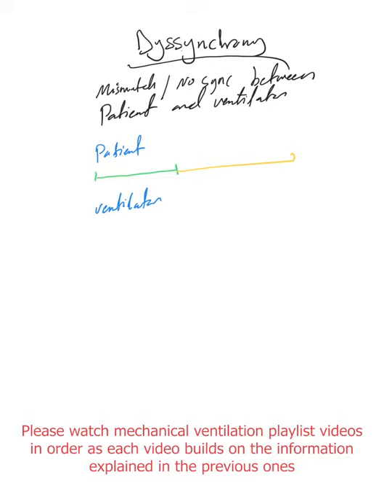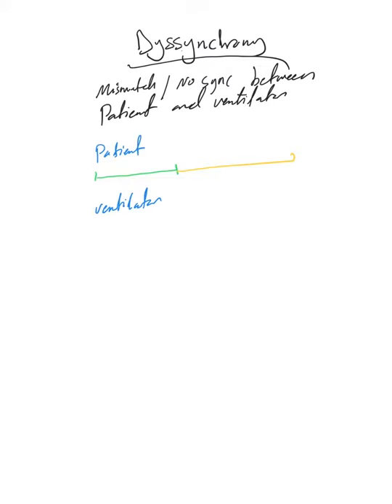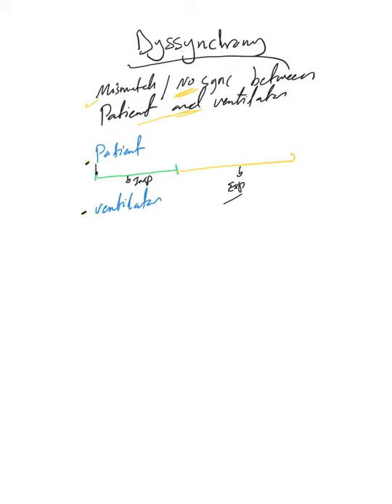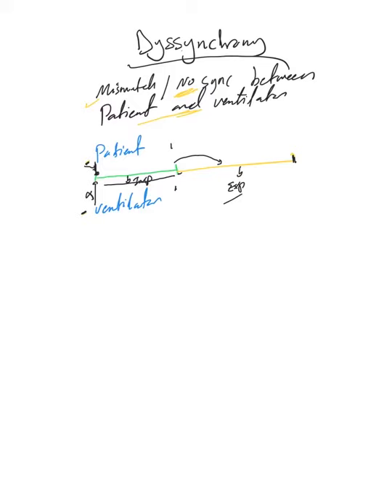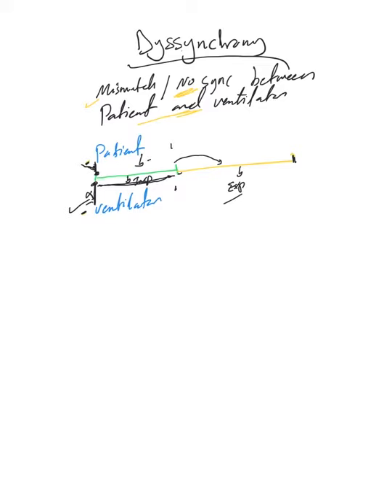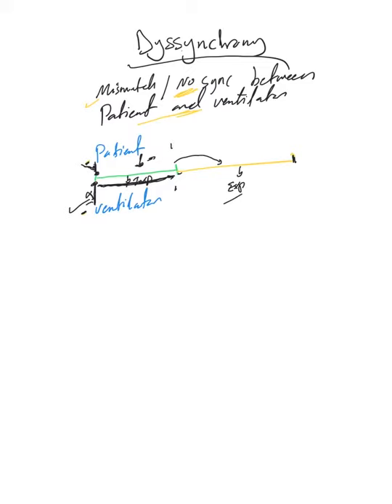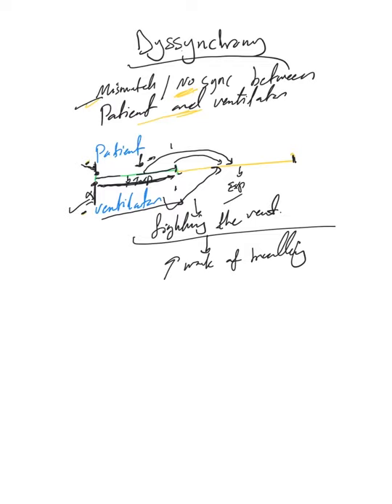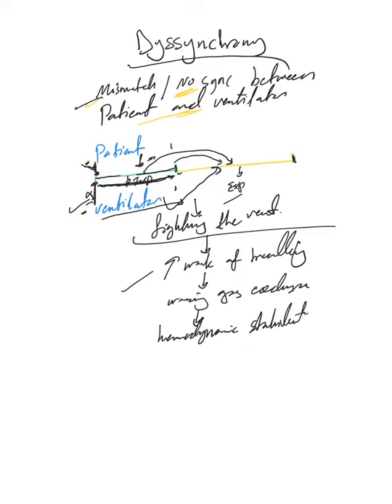Mechanical ventilation- 89: Dyssynchronization between patient and ventilator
We describe how dyssynchronization between patient and ventilator occurs